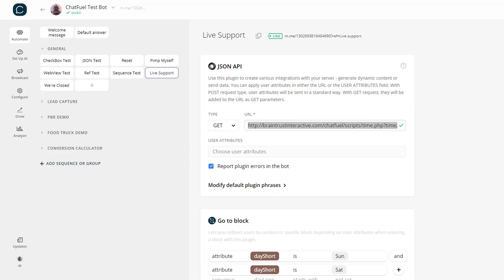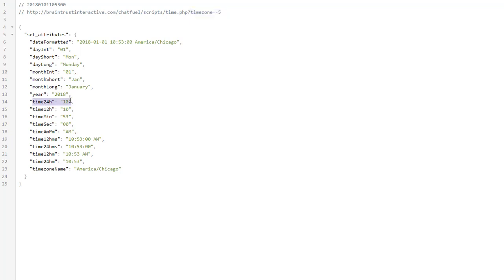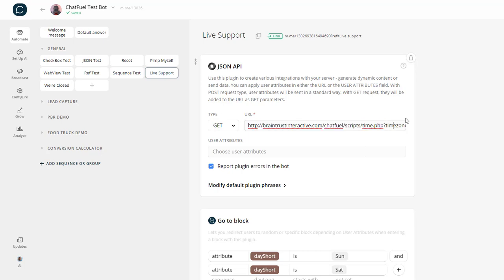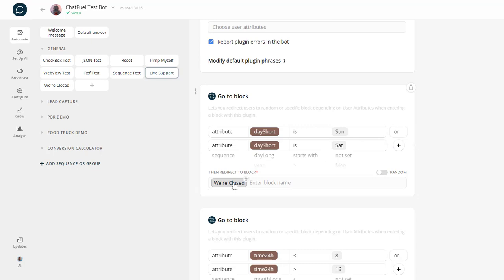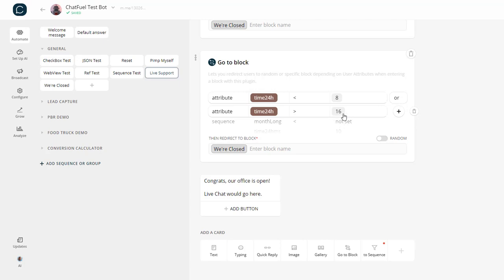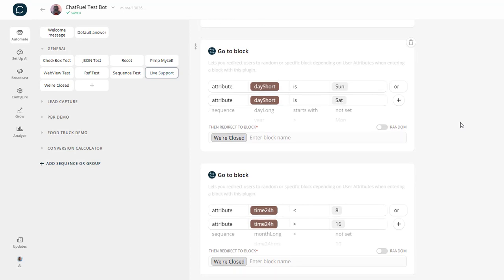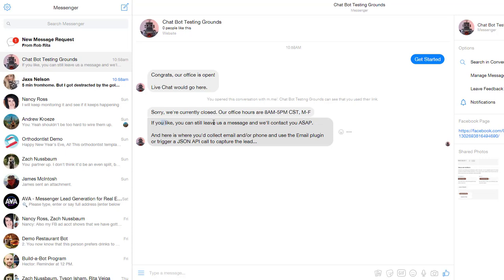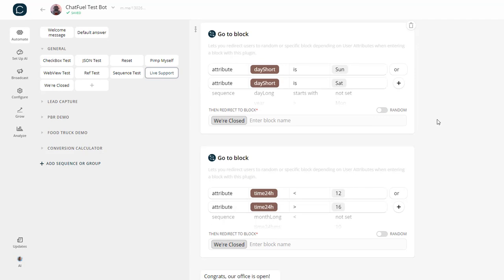How to Control Office Hours in ChatFuel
This tutorial shows you how to manage office hours in your chat bot so that you can route users based on the times when your business is open.

This works well for customer support for eCommerce bots, local business and other situations where you want to route customers based on date and time.